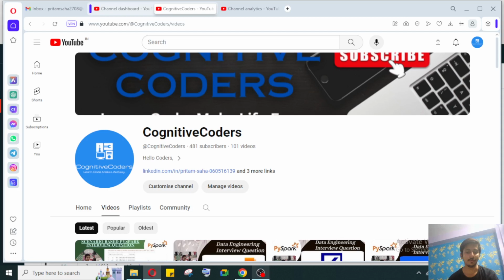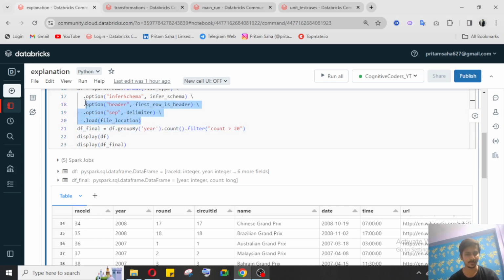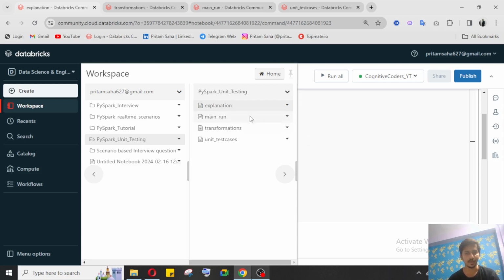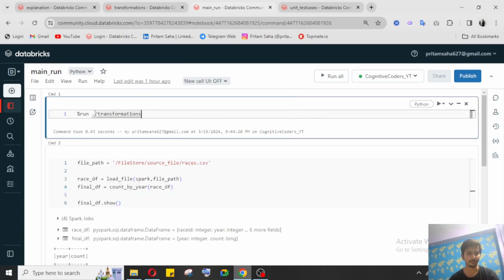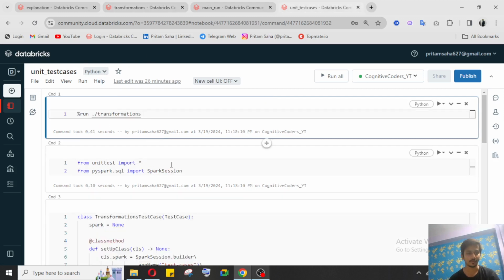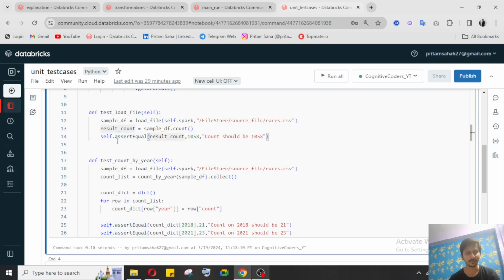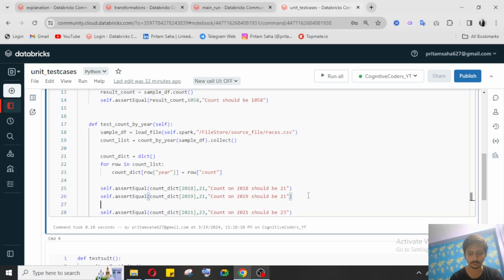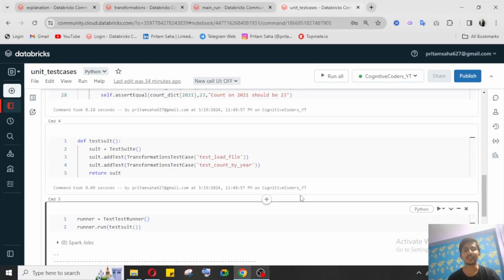How to do unit testing in PySpark | PySpark Tutorial